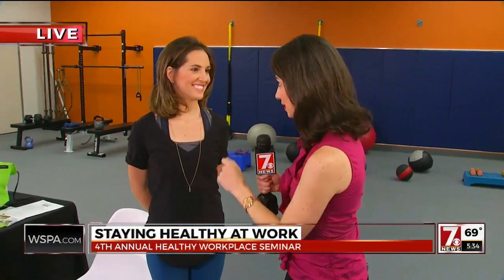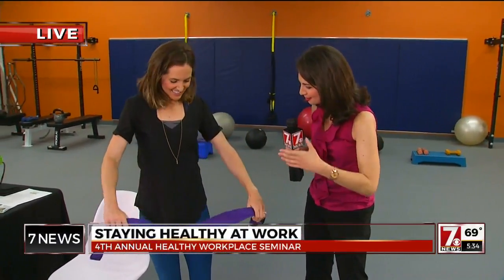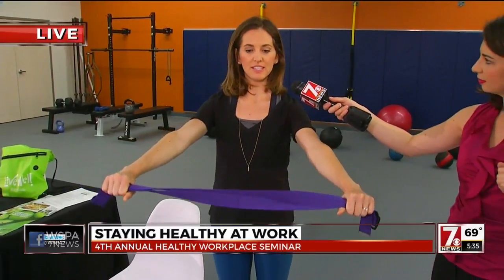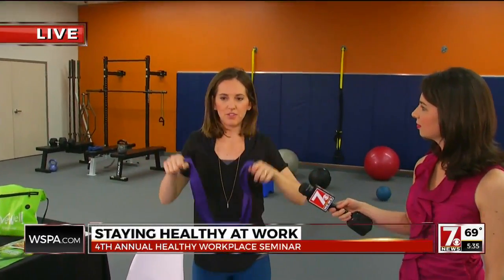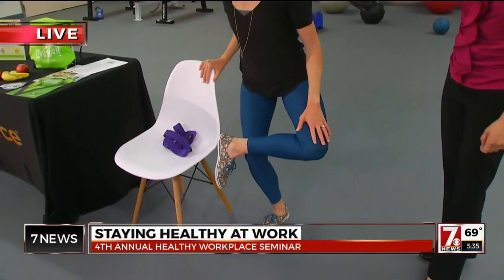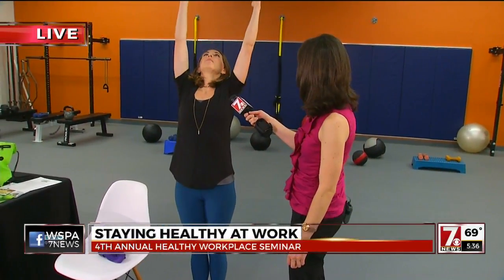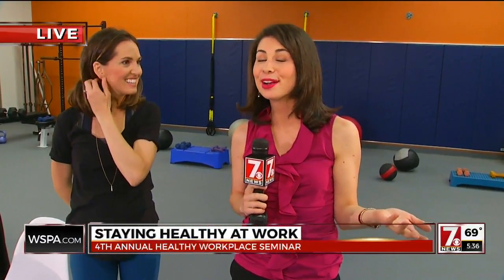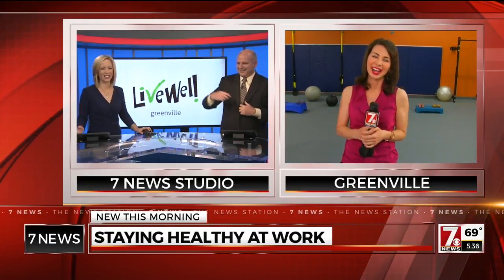Yoga at work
Livewell Greenville  will hand out an award to businesses giving employees resources to help them stay healthy.